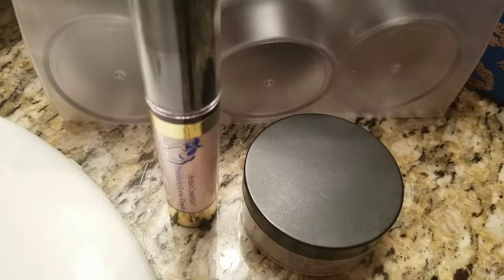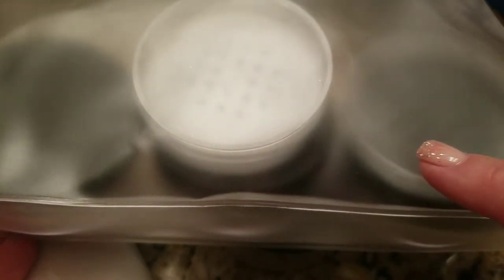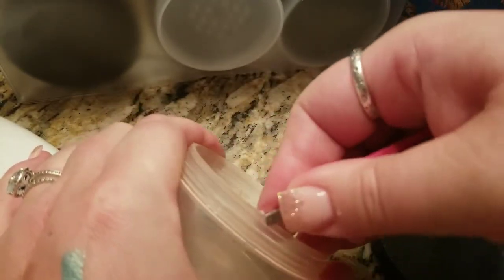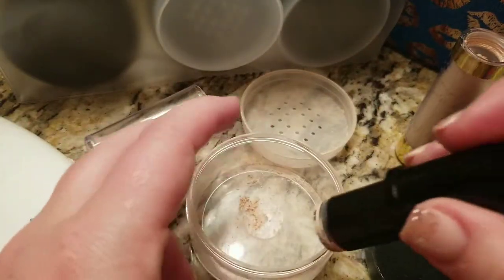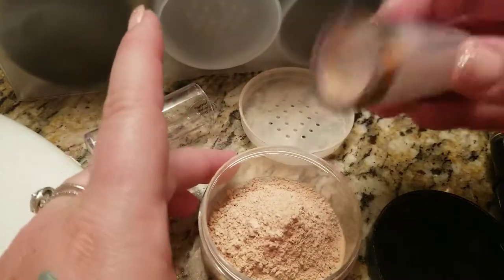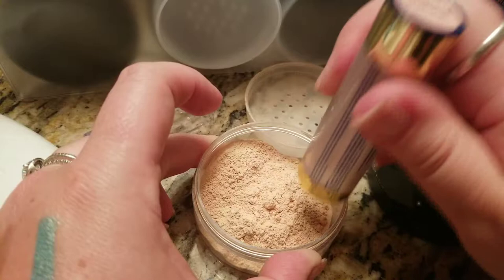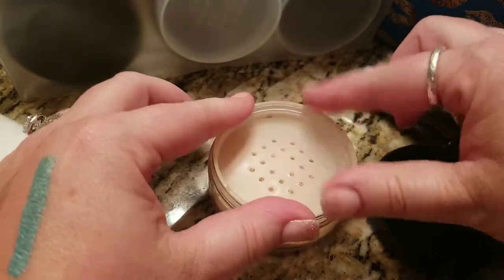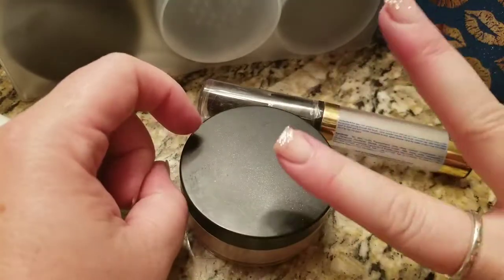Senegence loose powder transfer into a sifter